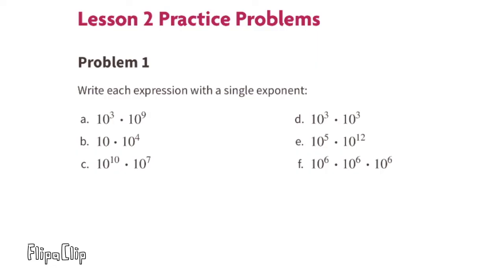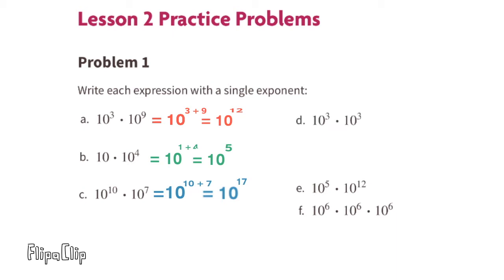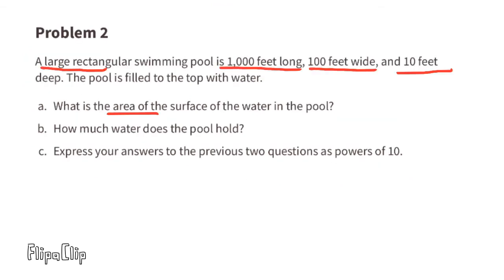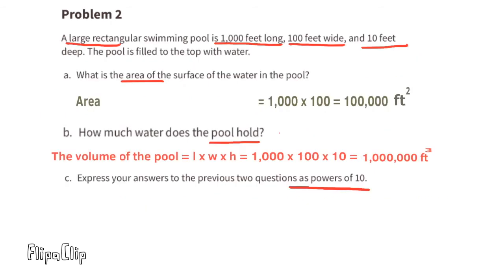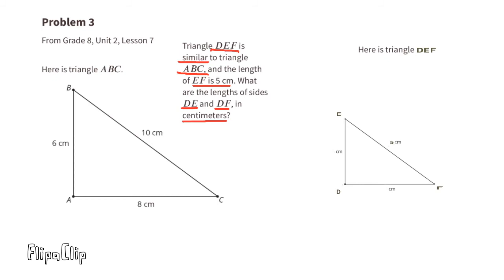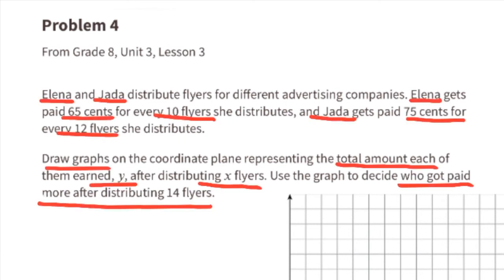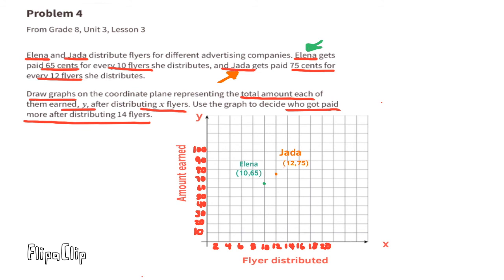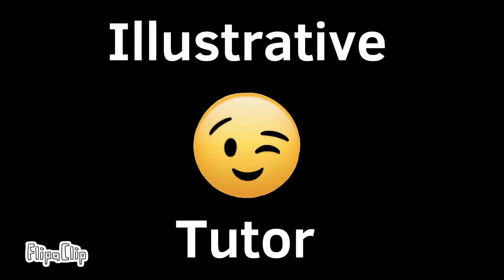😉 8th Grade, Unit 7, Lesson 2 "Multiplying Powers of Ten" Illustrative Math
😉 8th Grade, Unit 7, Lesson 2 "Multiplying Powers of Ten" Illustrative Mathematics Practice problems. Tutorial and review. Search 872math to find this lesson fast!

IM Math 8.7.2. and OUR Math 8.7.2. "Multiplying Powers of Ten" tutorial and review video.

Illustrative Mathematics